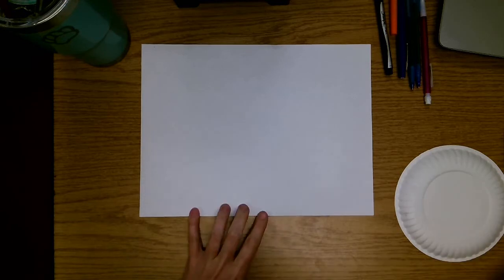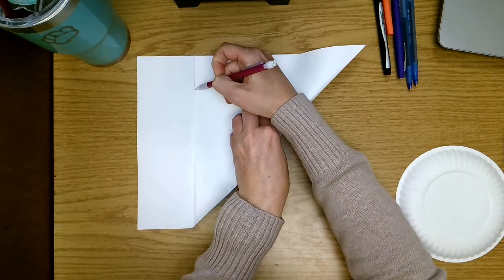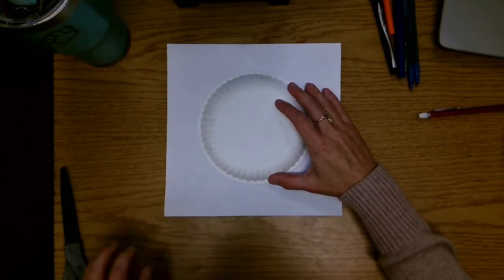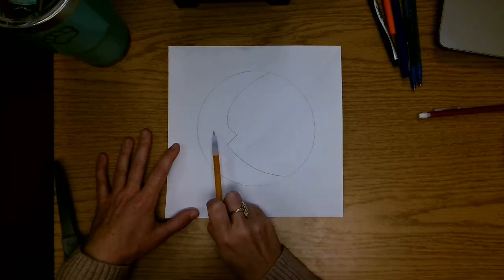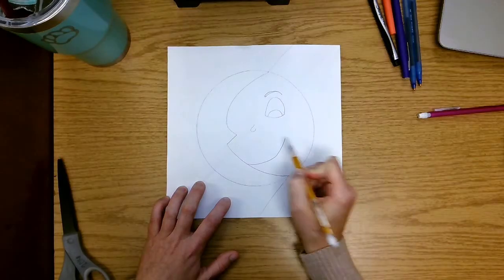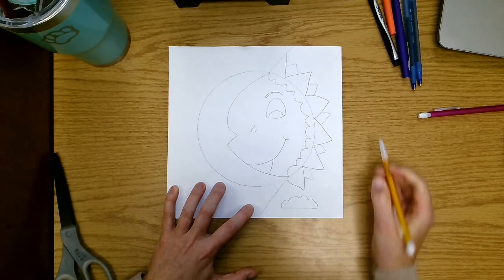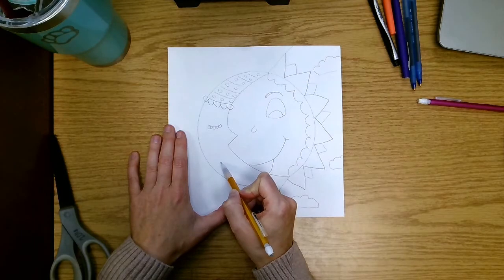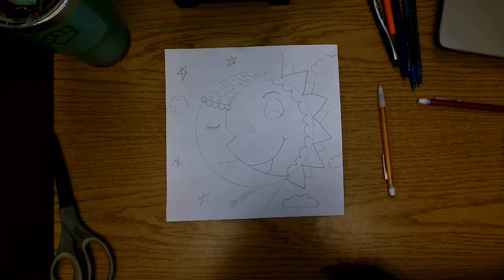Warm Color/Cool Color Sun/Moon Project: Day 1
In this lesson we will be using warm colors and cool colors in a drawing of a sun & moon.